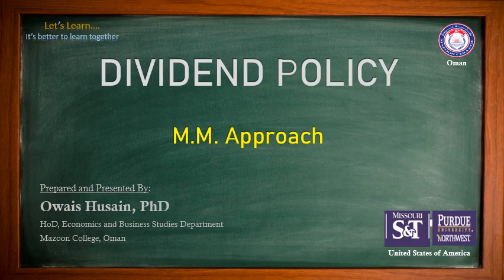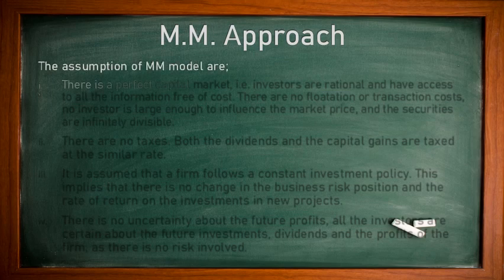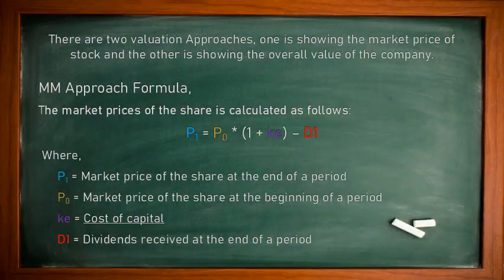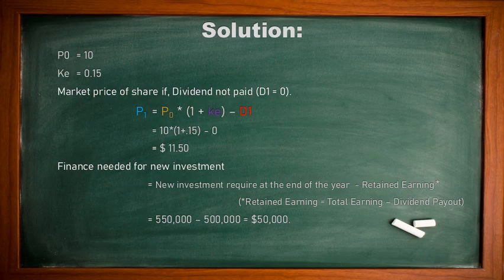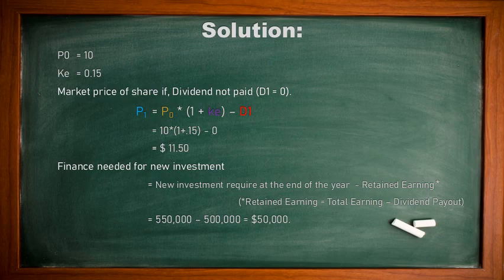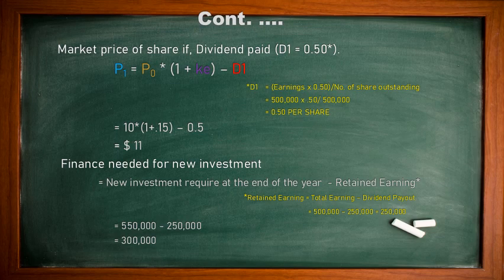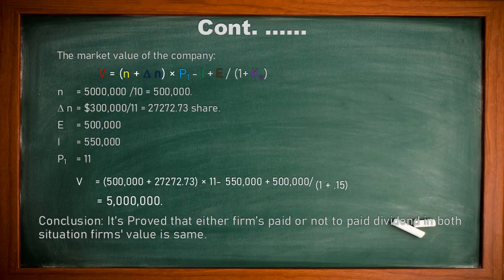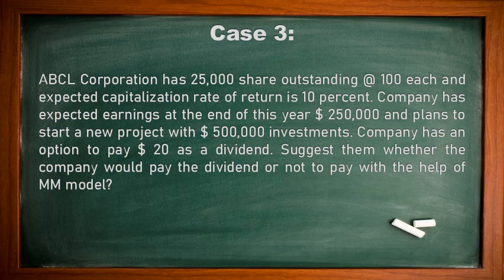DIVIDEND POLICY - MM Approach (easy way to learn)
This video will explain the MM Approach of Dividend irrelevant policy.